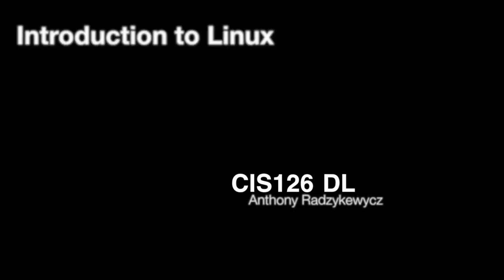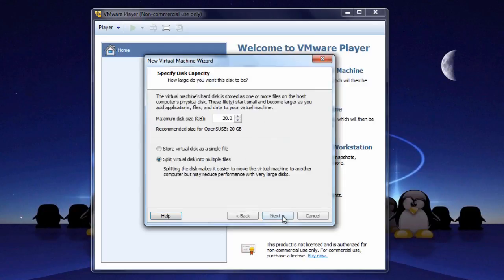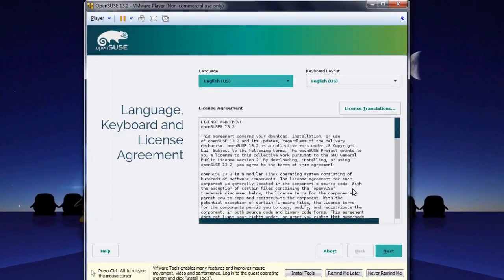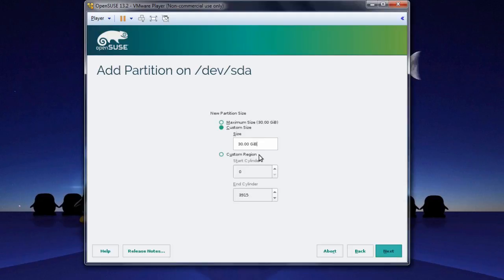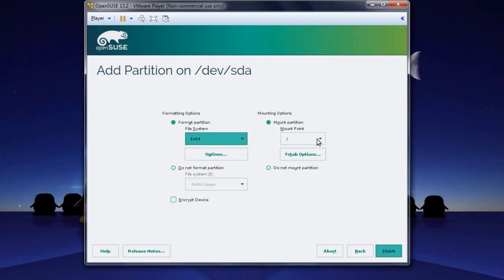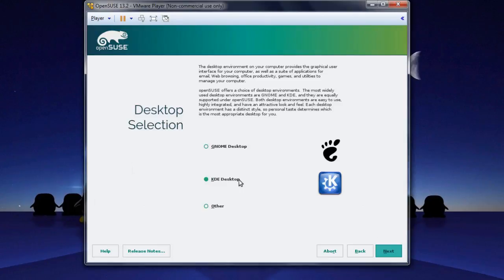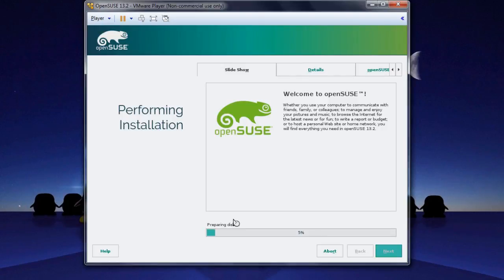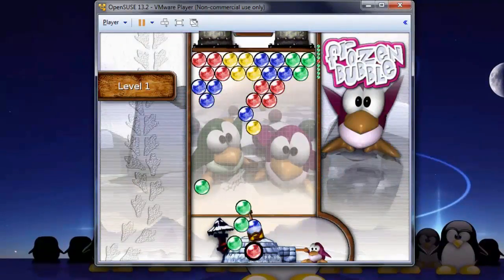Install OpenSUSE 13 2 on VMWare Player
~~ HAPPY LINUX-ING! ~~